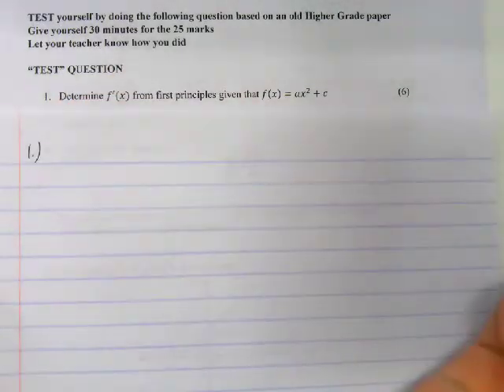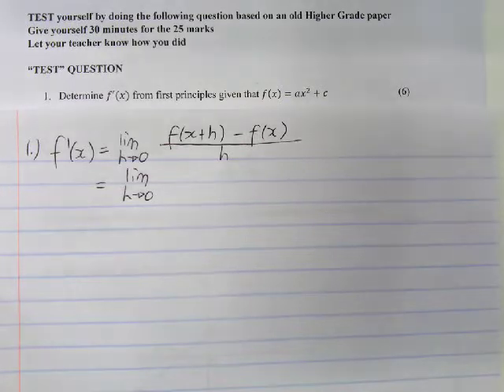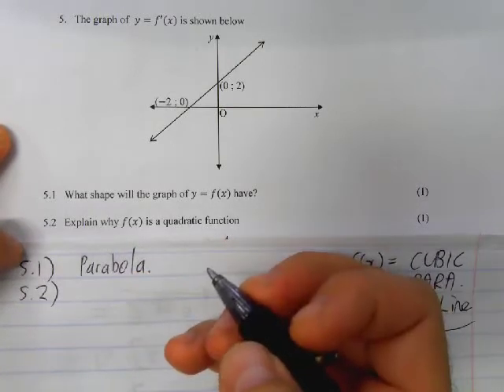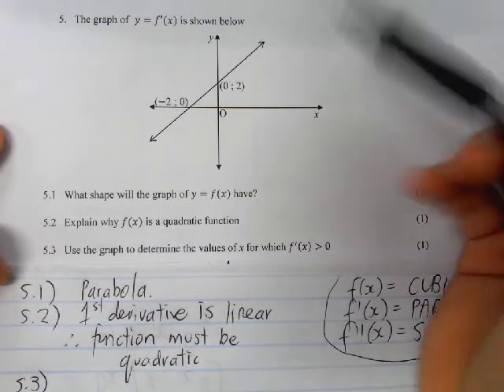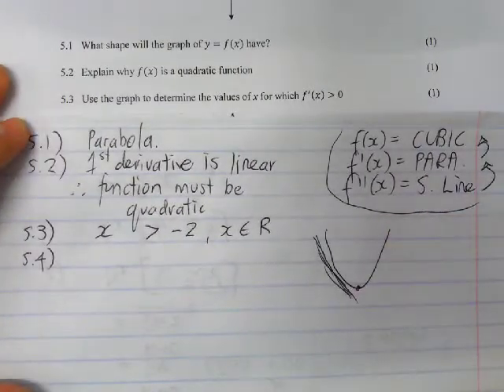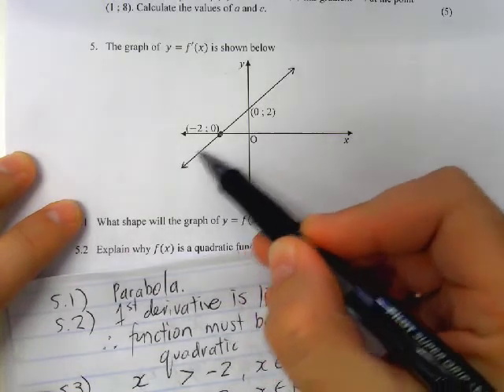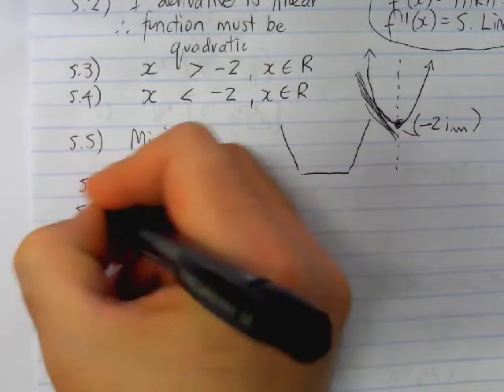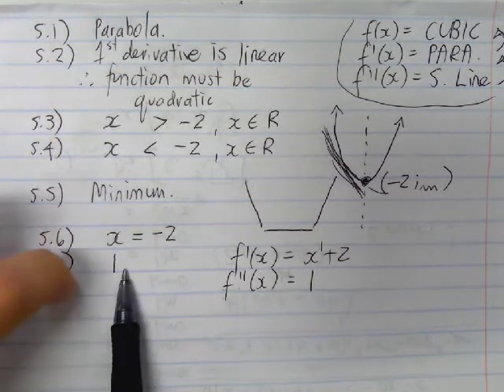Grade 12 Maths Calculus Test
In this video, I work through a short Calculus test out of 25 marks. It includes finding the first derivative from first principles and using short cuts, as well as a sneaky graph question where you need to relate information given about the first derivative back to the original function.